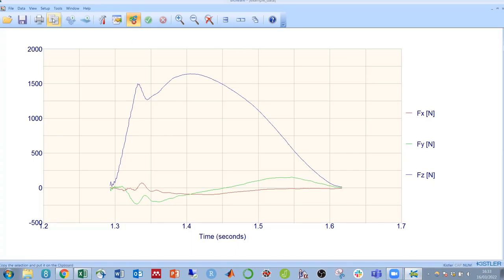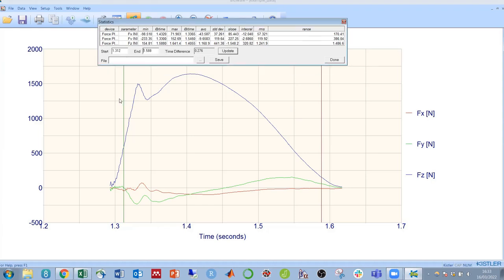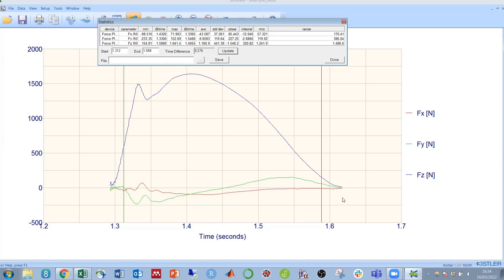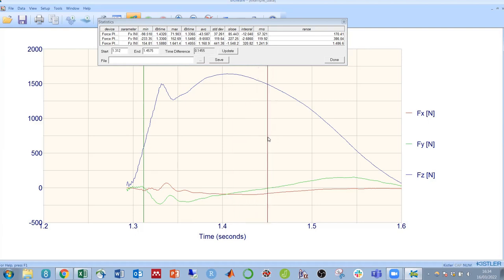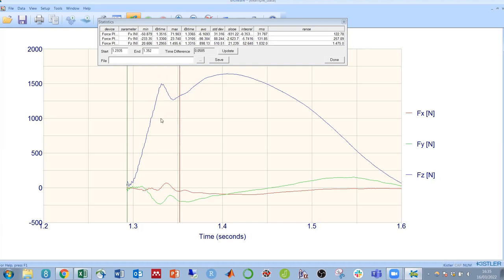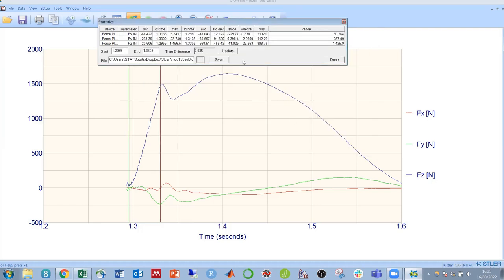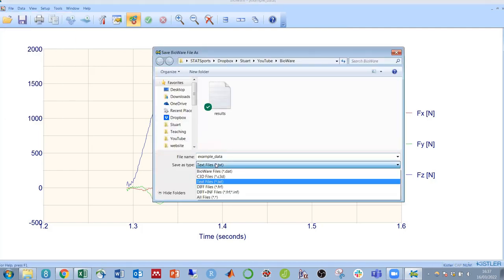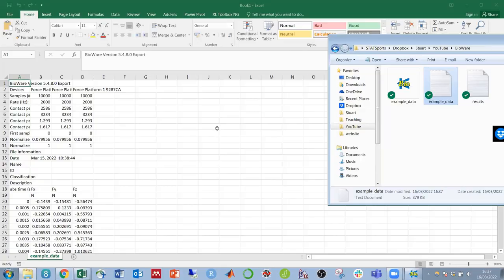BioWare: How to Analyse Force Plate Data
How to analyse ground reaction force data from a force plate within Kistler Bioware software, as well as how to export force platform ground reaction force results or raw GRF data to Excel. This includes how to extract minimum or peak force values, the time of peak force values, impulse, rate of force development, averege force or standard deviation of force in any of the vertical, anterior-posterior, or medio-lateral directions.

00:00 Analyze Force Plate Data in BioWare
00:21 How to Analyze a Force Plate Graph in Bioware
01:15 How to Zoom in to a Force Graph on BioWare
01:53 Calculate Rate of Force Development in BioWare
02:05 How to Save Force Plate Results from BioWare
02:28 How to Export Force Plate Data to Excel from BioWare